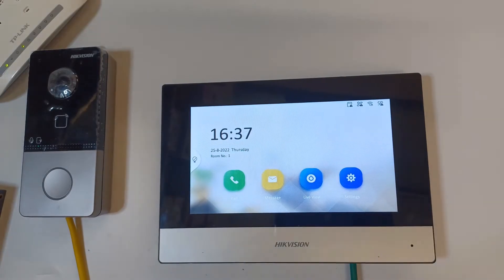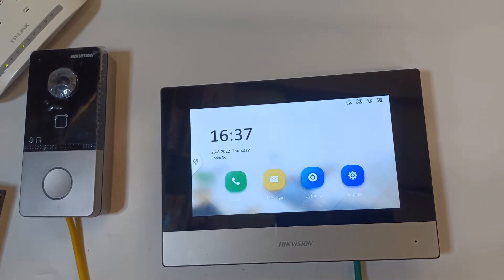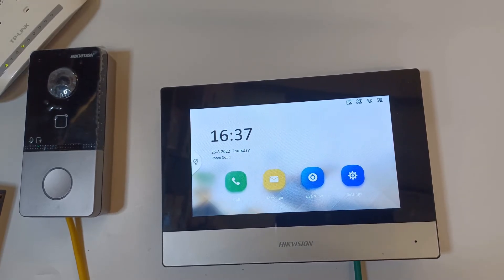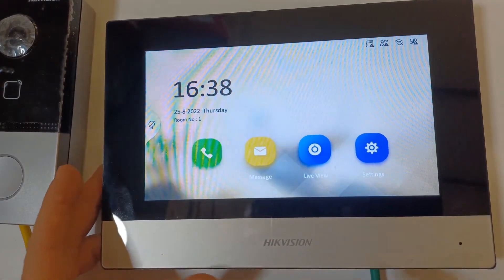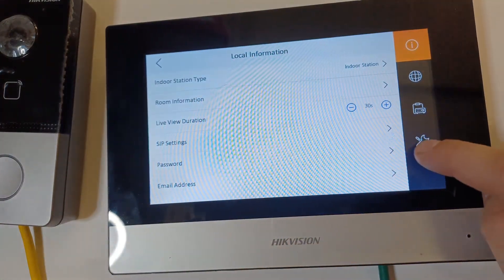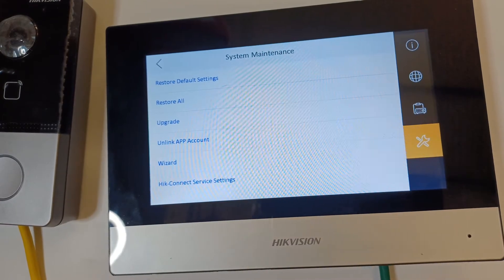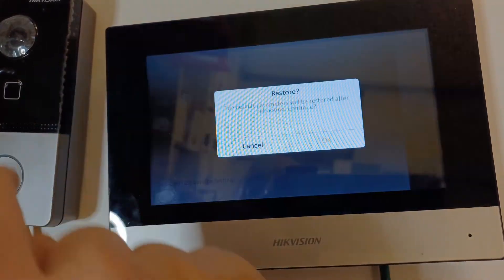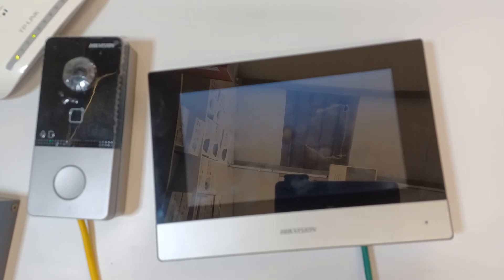Hikvision IP Intercom How to Default Screen DS-KH6320-WTE1